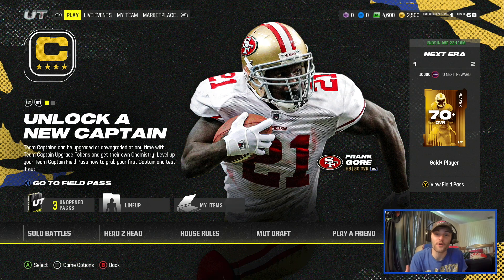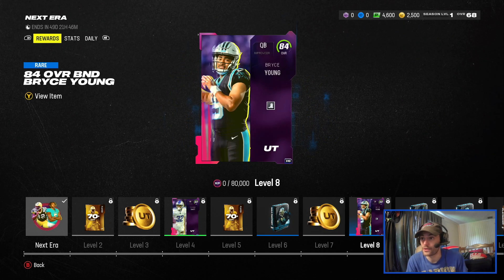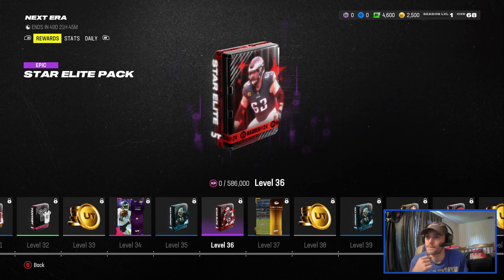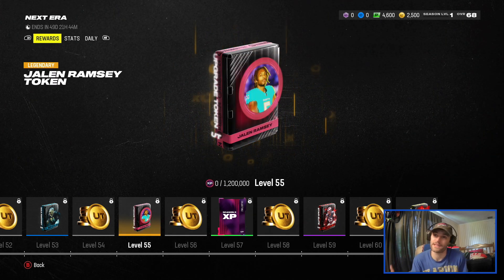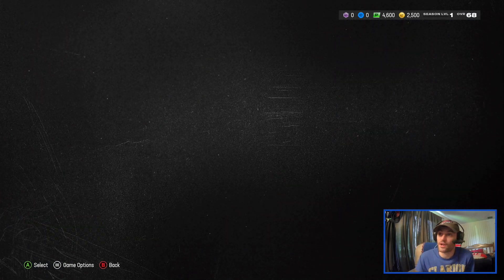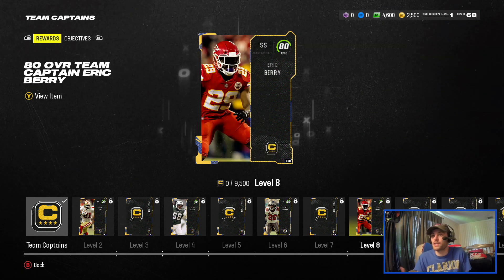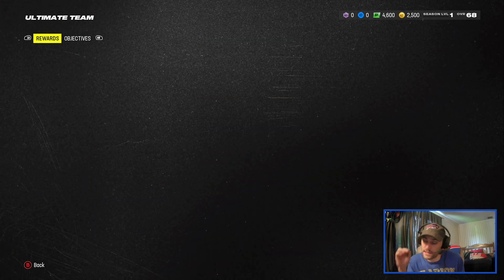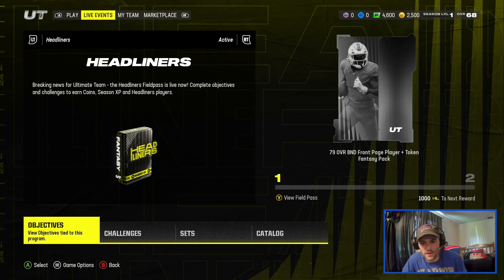ALL FREE MUT 24 FIELD PASS REWARDS! PACKS, COINS, AND CARDS! | Madden 24 Ultimate Team